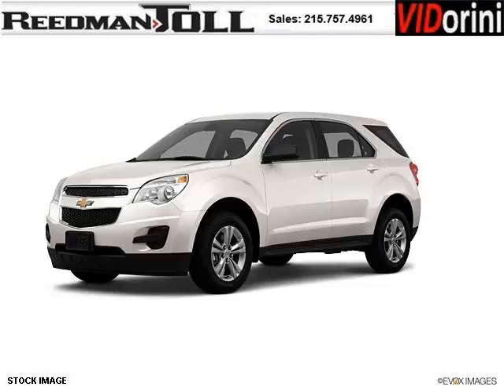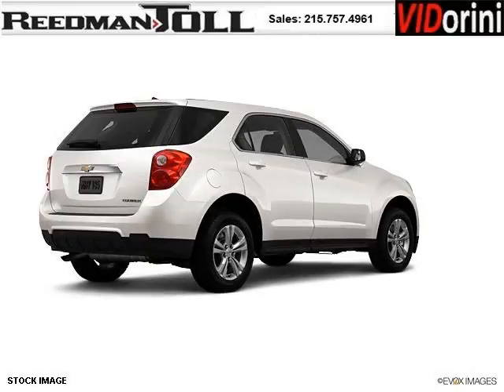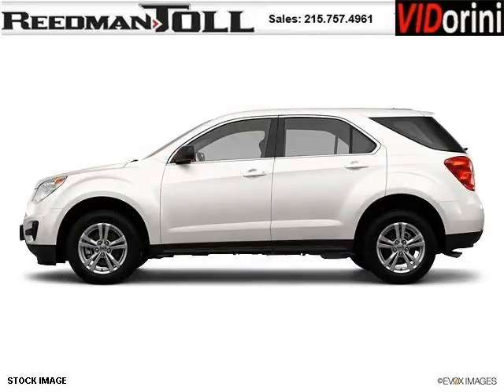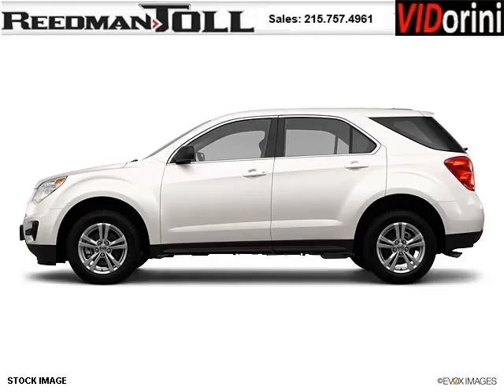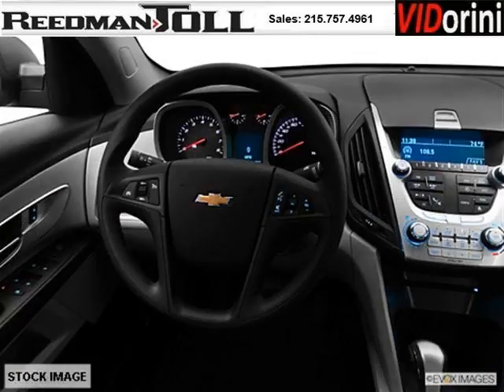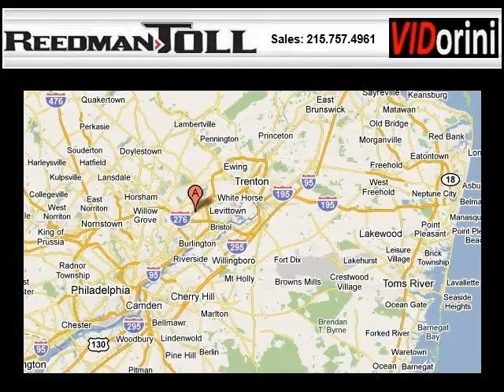2012 Chevrolet Equinox Philadelphia PA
Year: 2012 Make: Chevrolet Model: Equinox Trim: null Engine: 4 Cyl. Transmission: Not Specified Color: Gold Mileage: 0 Address: Reedman-Toll Autoworld 1700 East Lincoln Highway Langhorne PA